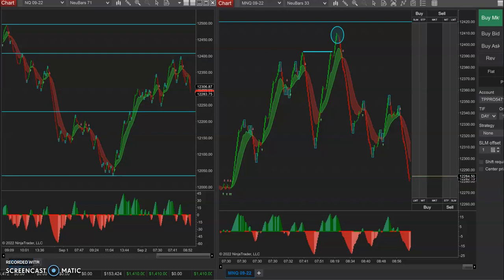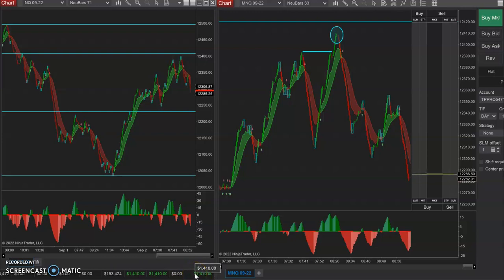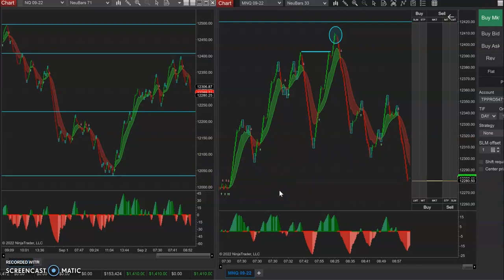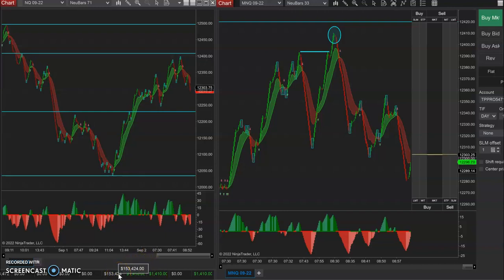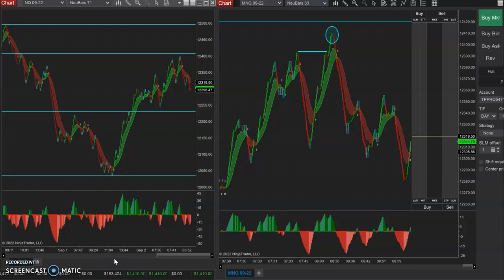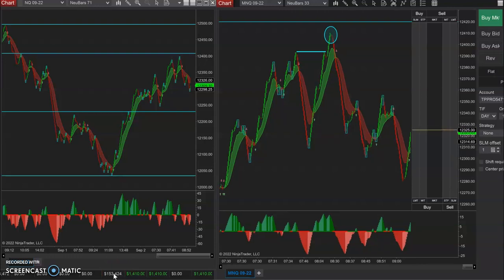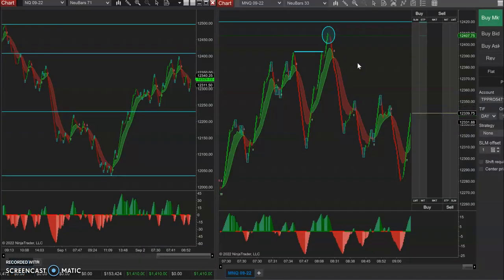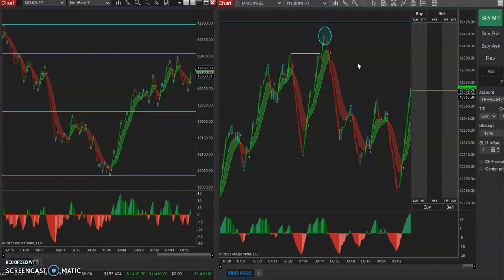NFP News Day / Take Profit Trader Rules / Stage 2 Info